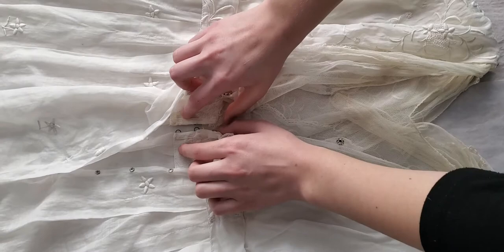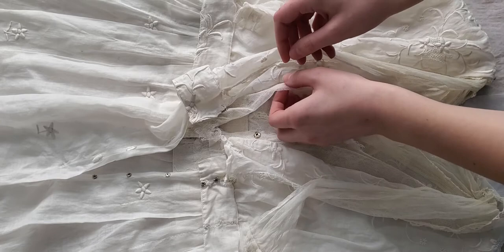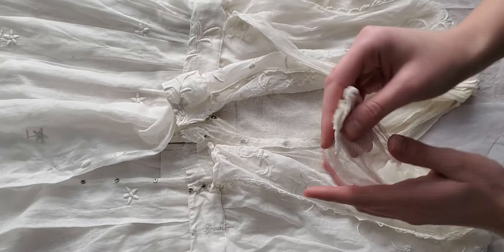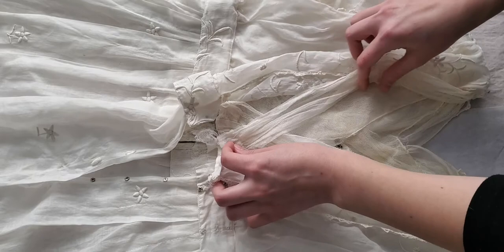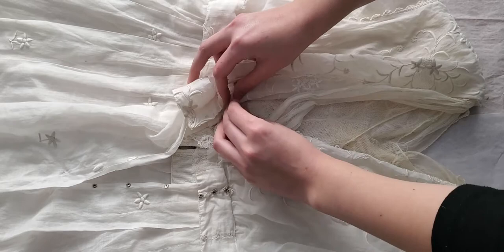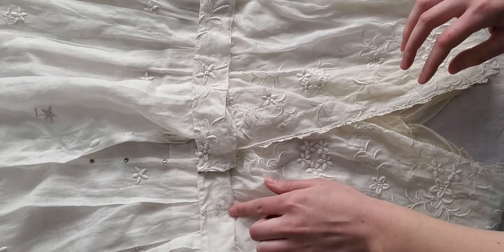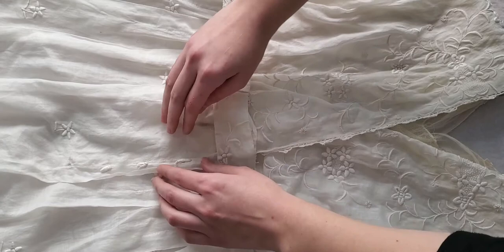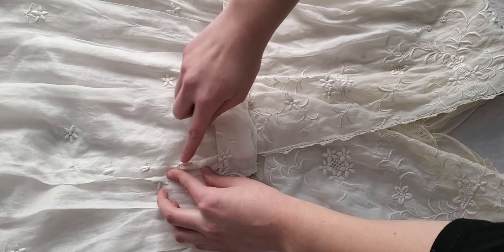Downton Abbey Fashion: How to Close a Vintage 1910s Dress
Studying historical dress from the 1910s means uncovering many snaps, hooks and eyes, and buttons. In this video, I channel the days of "Downton Abbey" by revealing how to close a vintage 1910s dress in my personal collection.